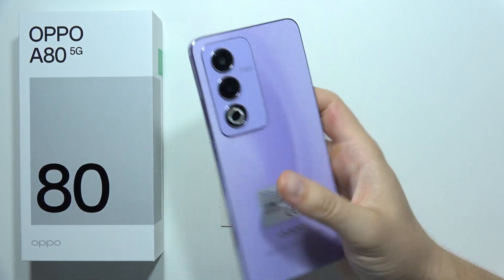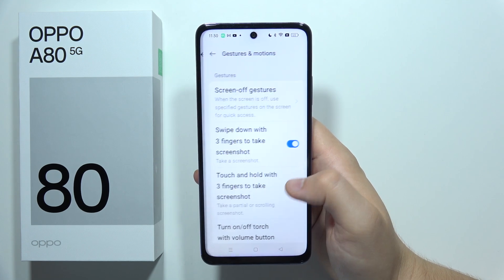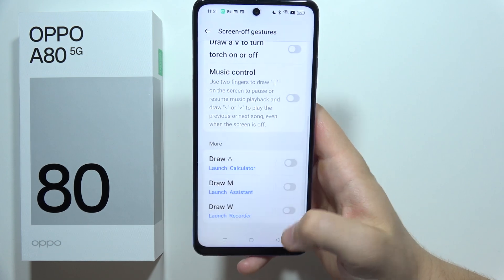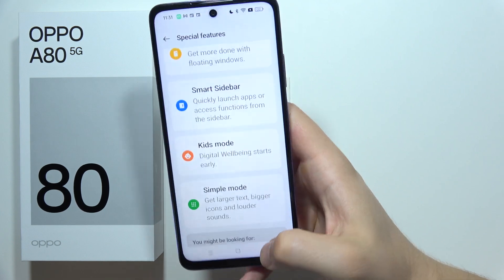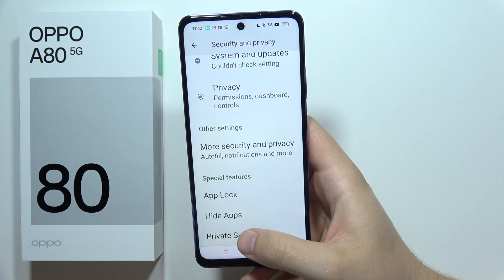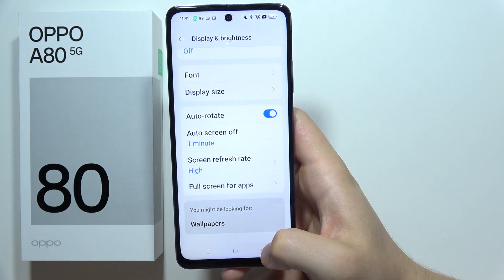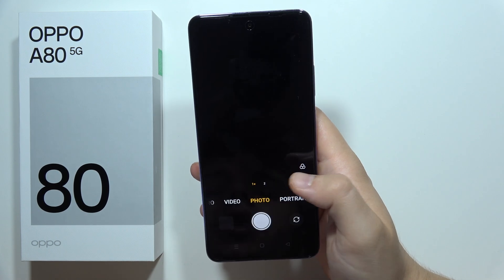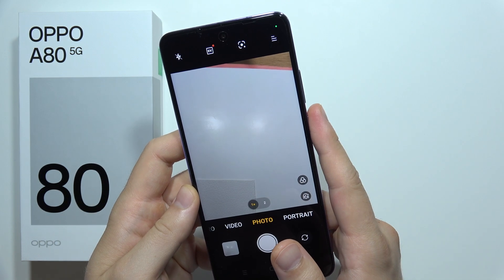Best Features of OPPO A80 5G - 15 Tips & Tricks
Discover the best features of the OPPO A80 5G with these tips and tricks. This video highlights the standout functionalities and hidden gems of your device, helping you maximize its potential. Unlock the full capabilities of your OPPO A80 5G with these expert tips!

Timestamps:
0:00 Introduction
0:06 OTG connection
0:20 Gestures & motions
1:20 Split screen
1:25 Floating windows
1:30 High performance mode
1:44 App lock
1:50 Hide apps
1:55 Private safe
2:05 App cloner
2:13 High refresh rate
2:28 NFC
2:35 5G
2:44 LDAC Codec
2:58 Google lens
3:10 Fingerprint sensor shutter
3:25 Sum up